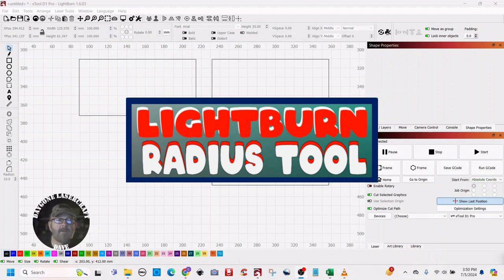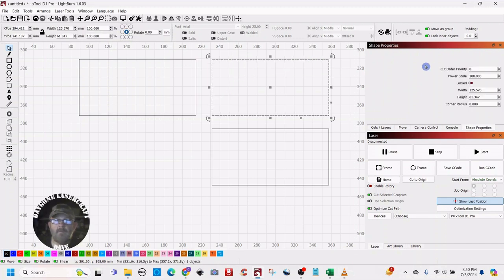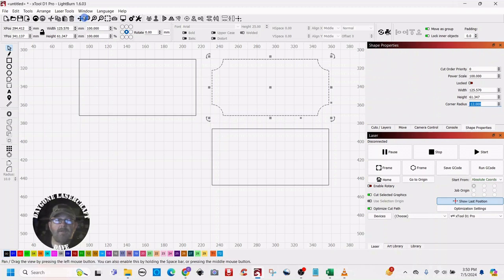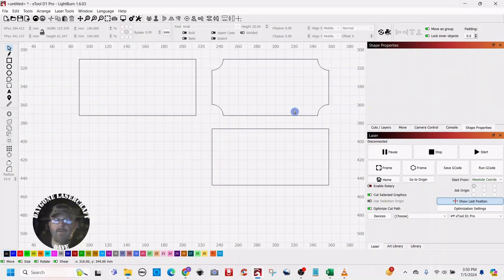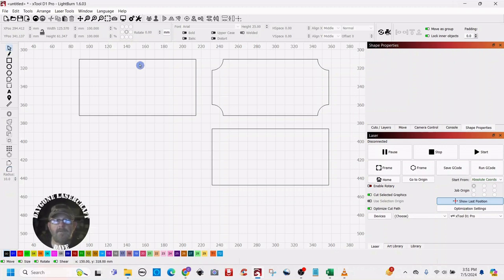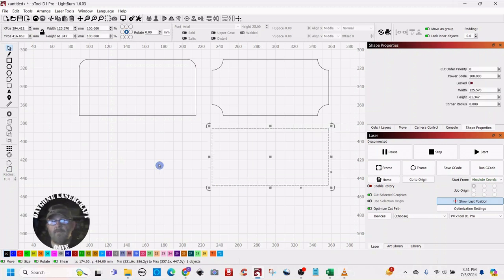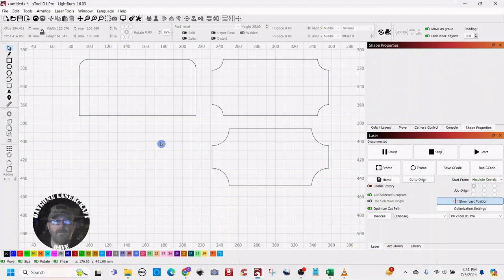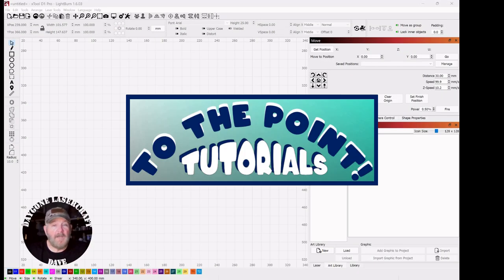How to use the Radius Tool Three Ways in Lightburn 43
This video describes and demonstrates three ways to use RADIUS TOOLS in Lightburn laser cutting software.

Chapters:
0:00 Opening remarks
0:17 Lightburn step-by-step
1:57 Closing remarks